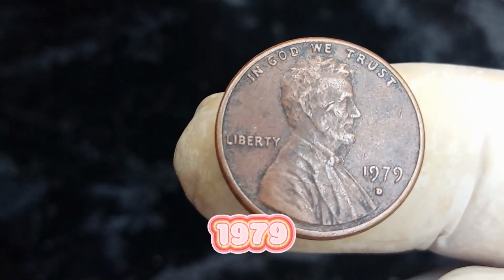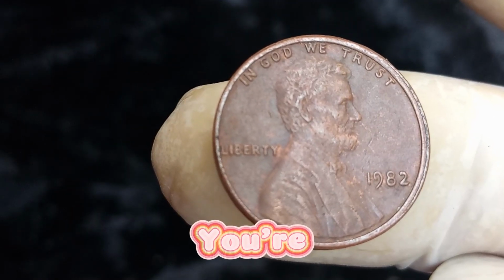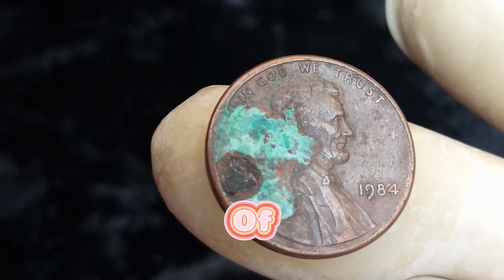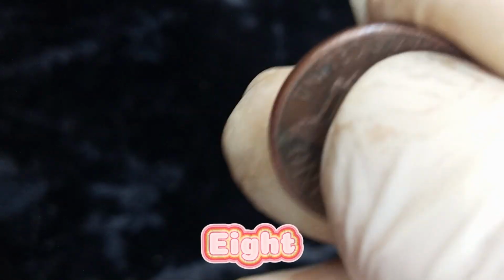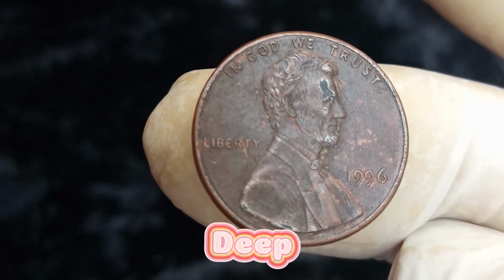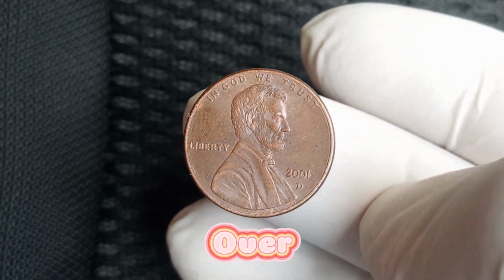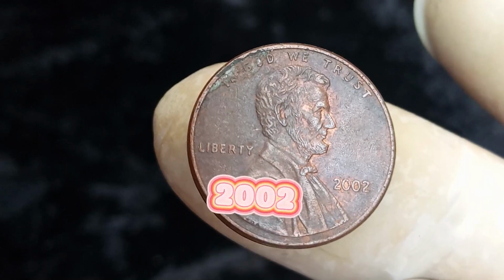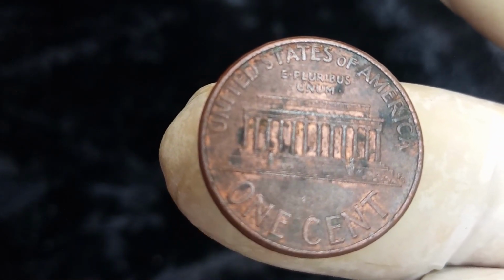9 ULTRA RARE Penny Coins worth A LOT of MONEY!!